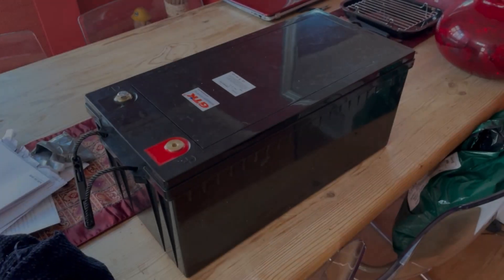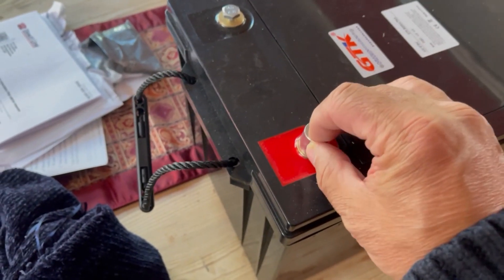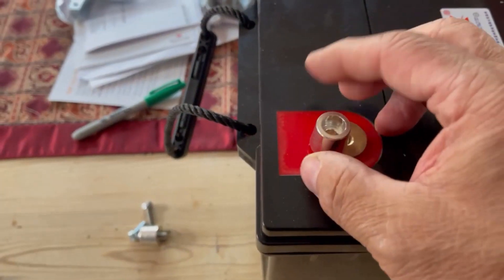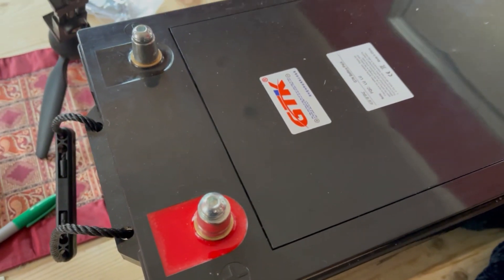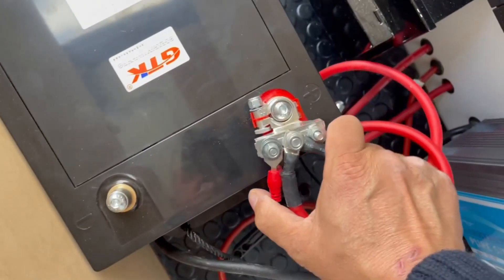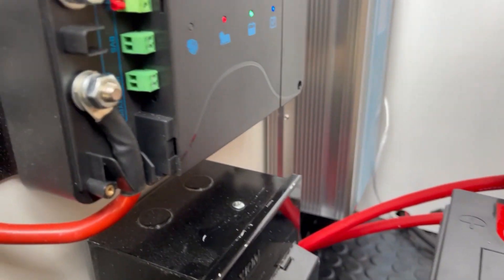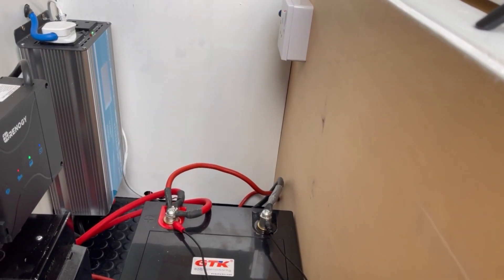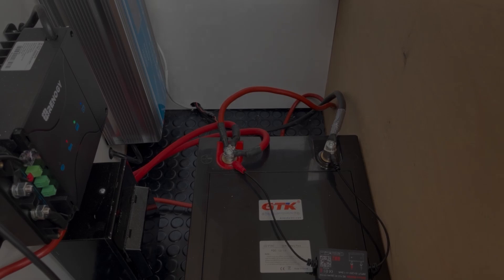installing my aliexpress lithium battery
This is the install of my battery from Aliexpress, so far so good but we will see!!